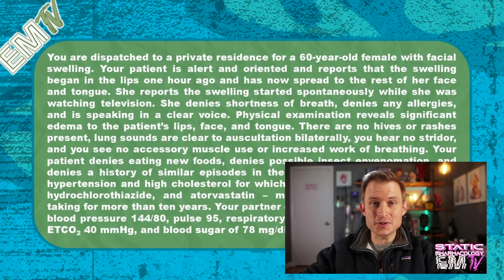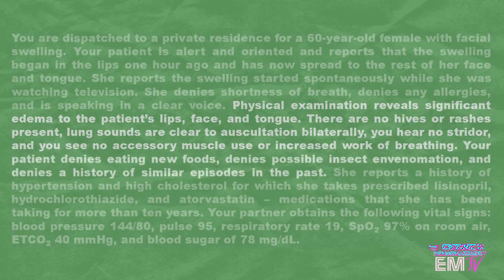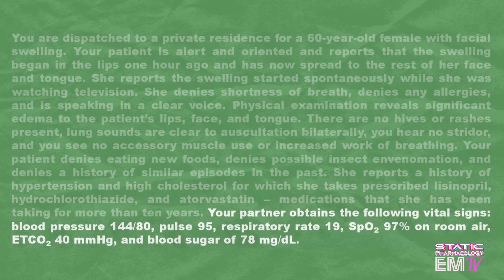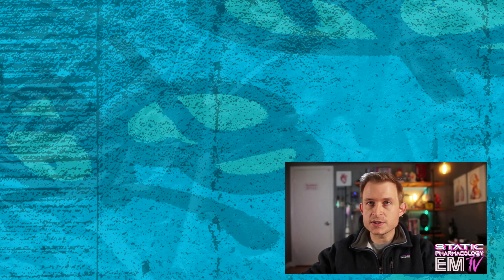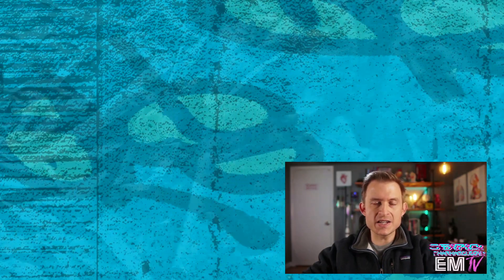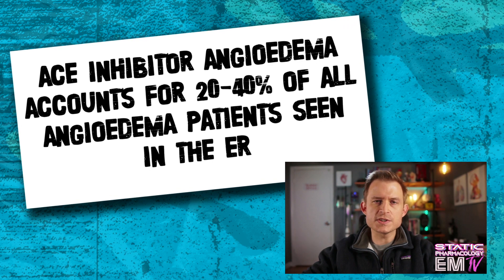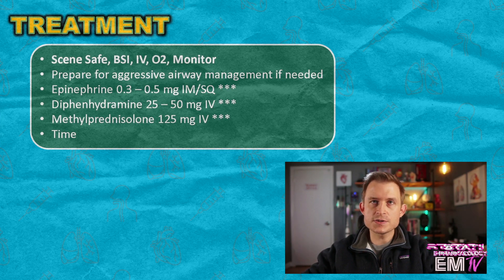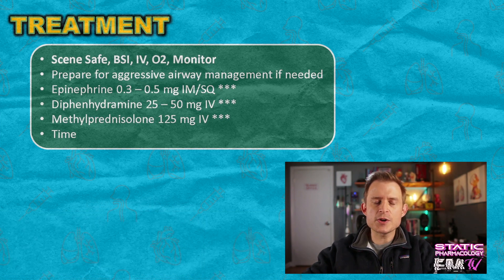Static PHARMAcology: CARD 16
I made Static PHARMAcology to help my students pass the Oral Boards.

Card 16 - 00:00
Scenario Walkthrough - 01:36
Background - 03:13
Treatment - 05:21